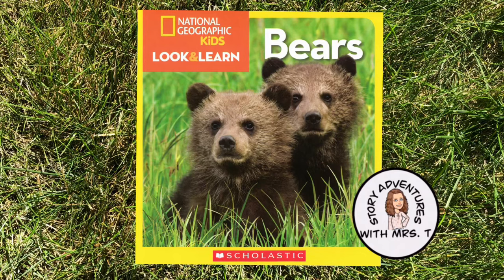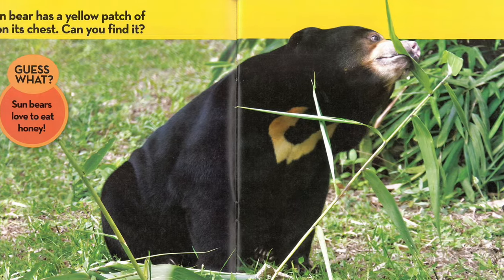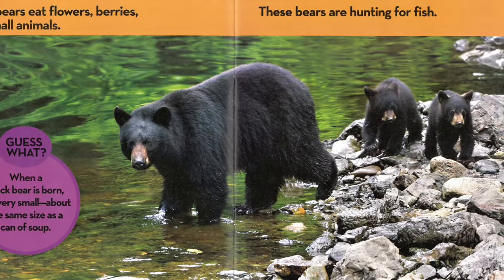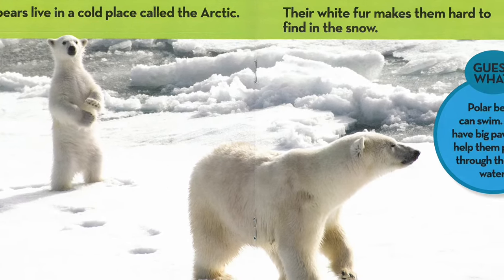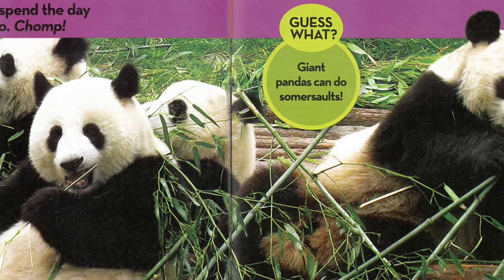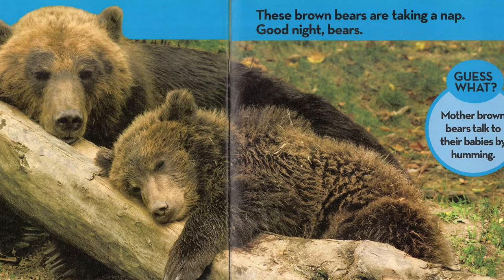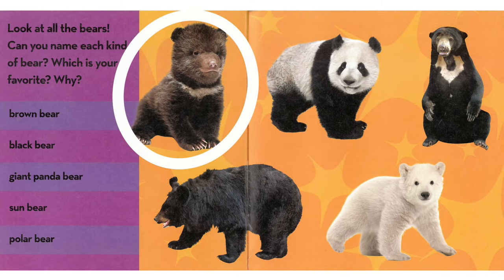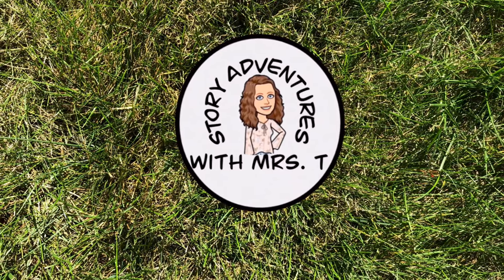Bears - a nonfiction book read aloud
Bears from National Geographic Kids
Read aloud for you by Mrs. T
Intended for educational use at school and home
Created with iMovie
Soundtrack: 8-Bit Elevator by Alvin Risk

*Copyright information*
All material is owned by the creators (authors, illustrators, publishers) displayed or mentioned in this video. Reading this storybook was done under the Fair Use of a copyrighted work for entertainment and educational purposes.